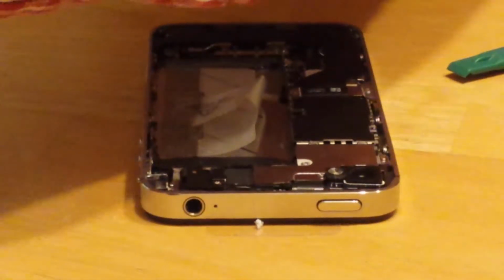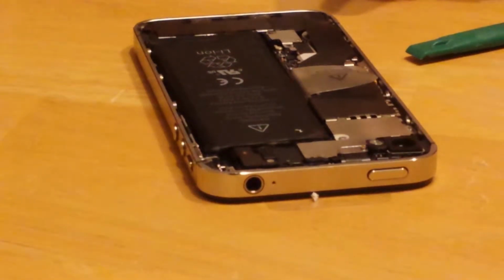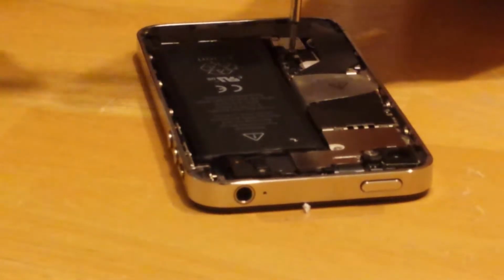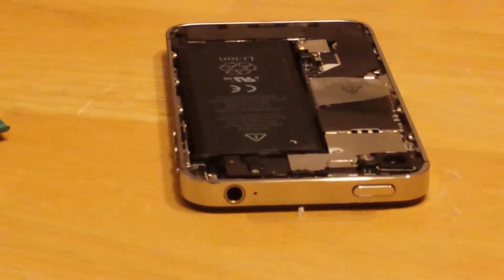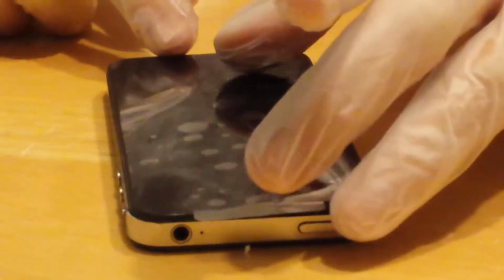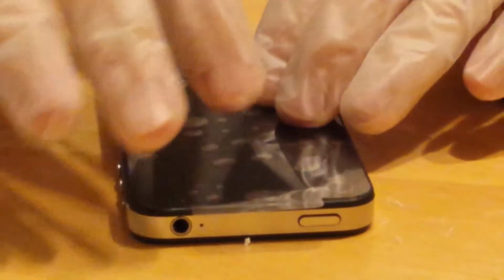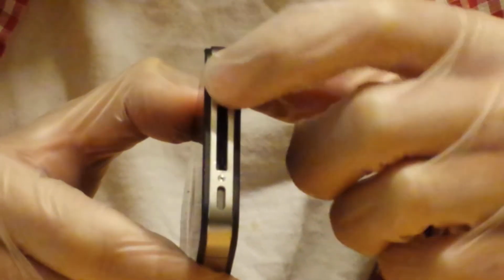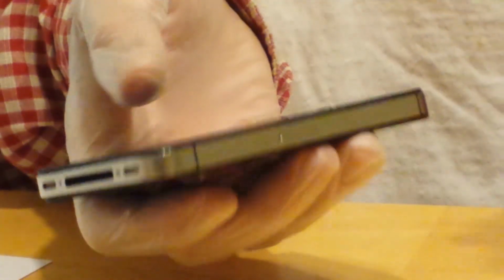IPhone 4s Screen and Back Replacement Part 6